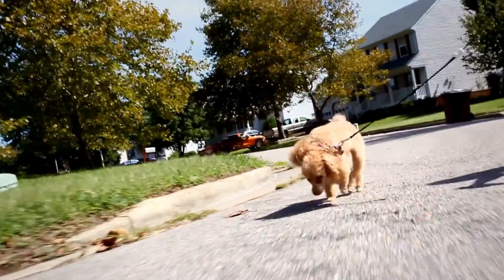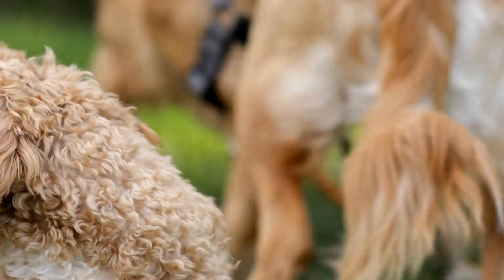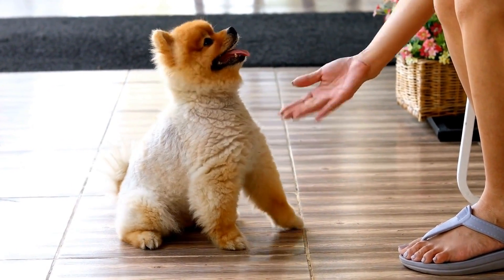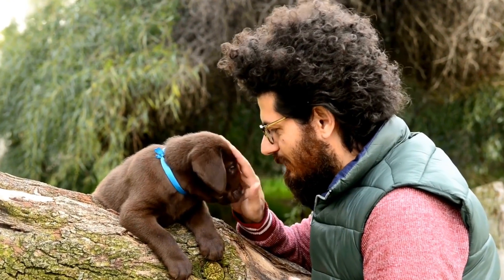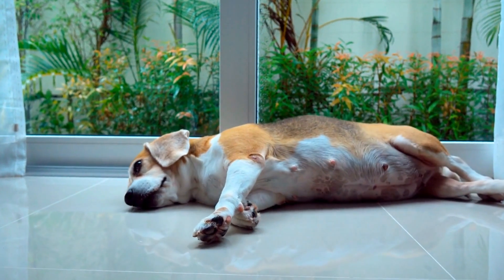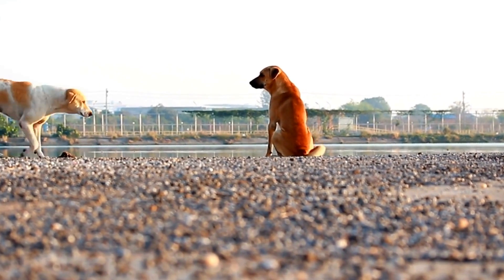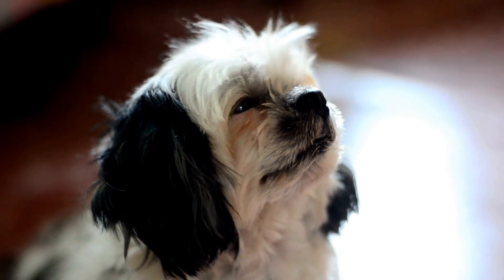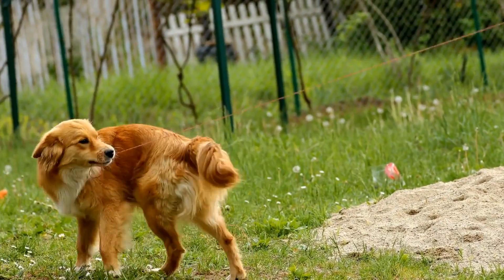Stop Your Dog's Excessive Barking at Water Reflection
Dogs, excessive barking, reflections in water, stop barking, dog owners, preventing barking, water reflections, guide for dog owners.